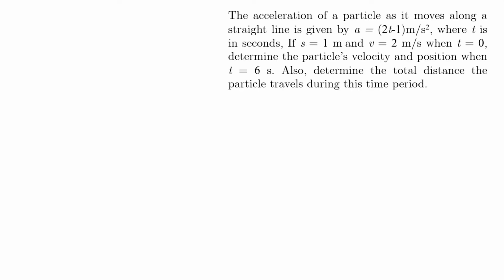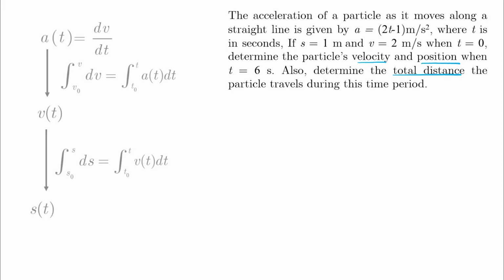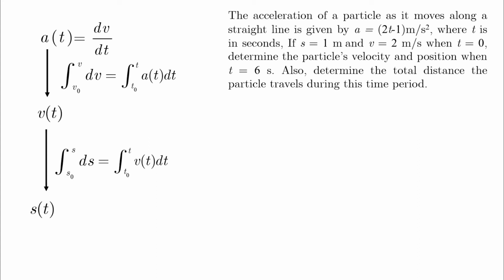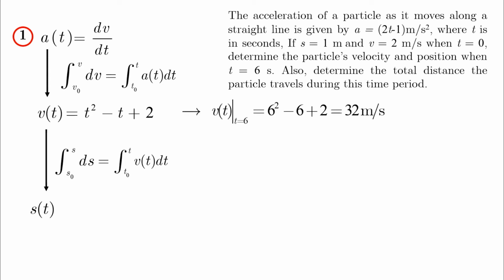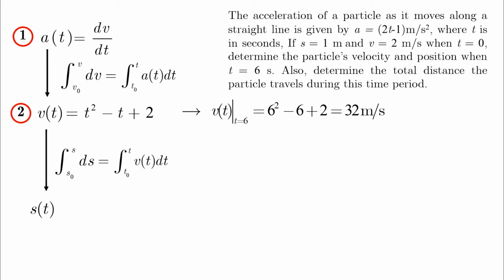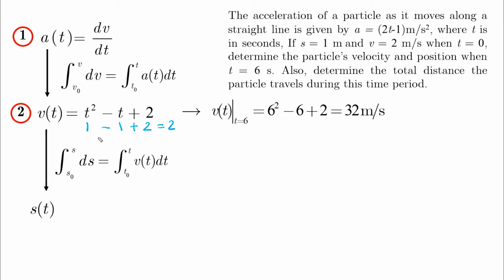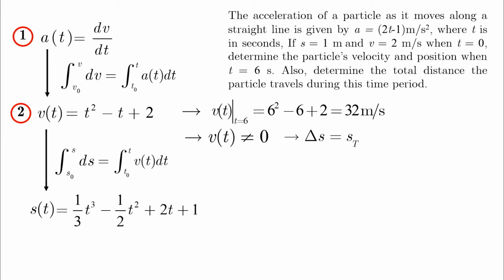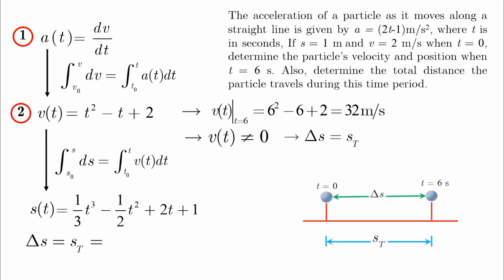Rectilinear Motion - Displacement and Distance Travelled - Problem 1